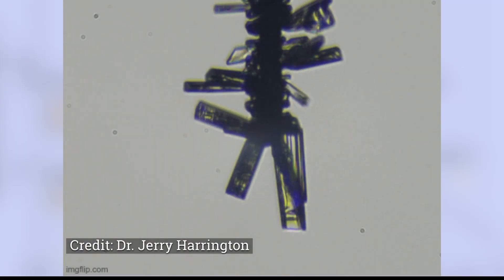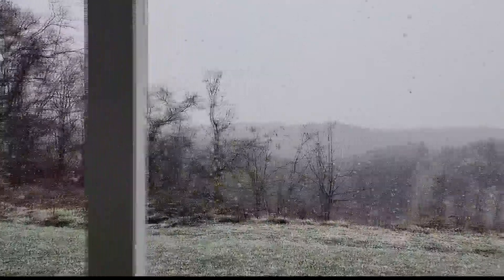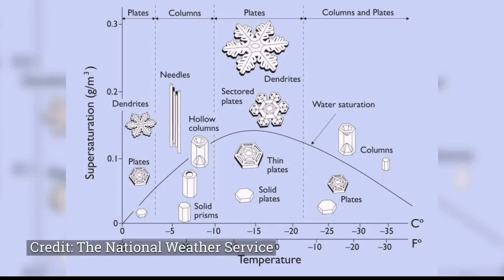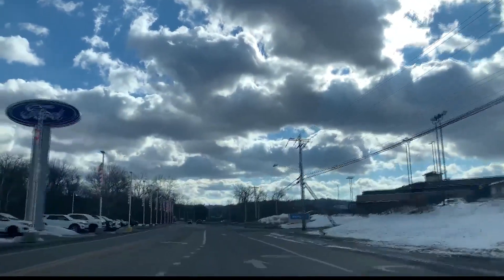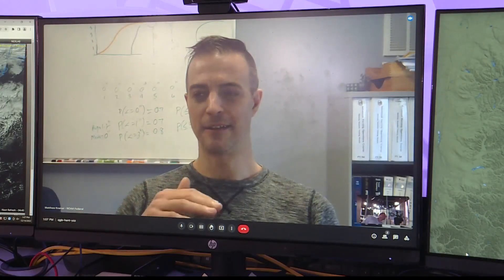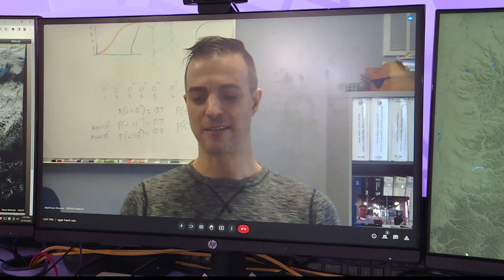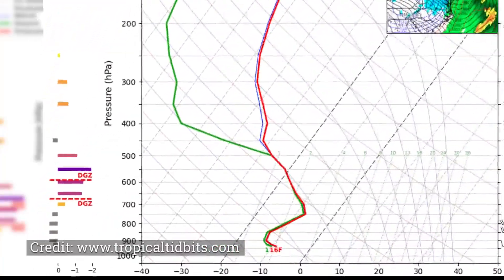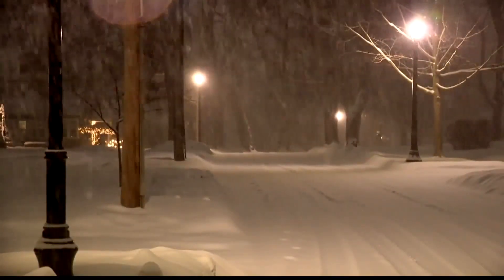The Science of Snow, Part One: How Snow Forms